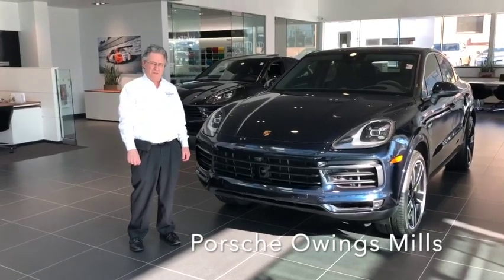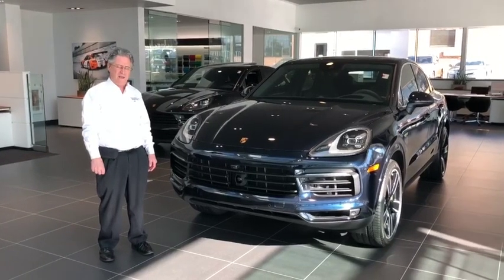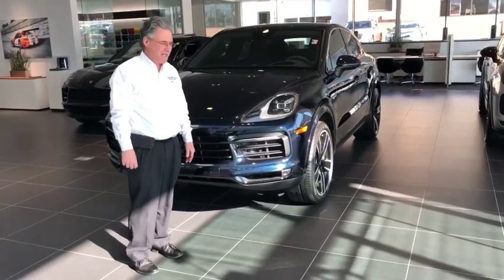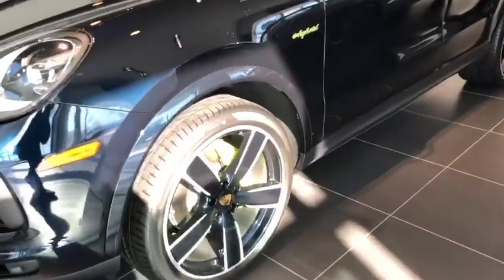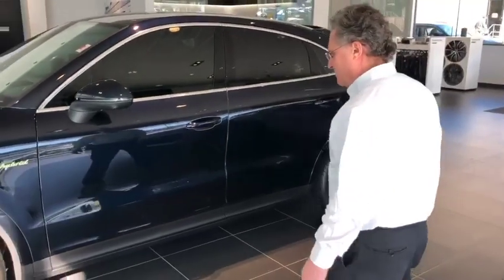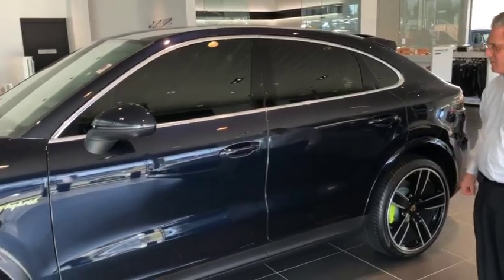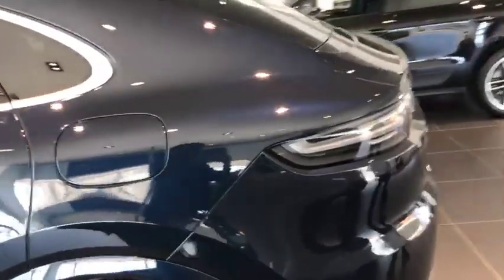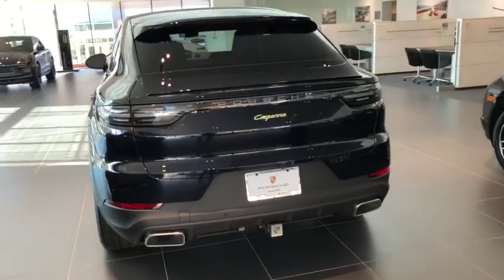2022 Porsche Cayenne E-Hybrid Coupe Options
A quick overview of a few of the hundreds of options available for the Cayenne family of cars. Add Porsche Exclusive options to your build for a more personalized and custom vehicle.

Porsche Owings Mills
11309 Reisterstown Road, Owings Mills, MD 21117